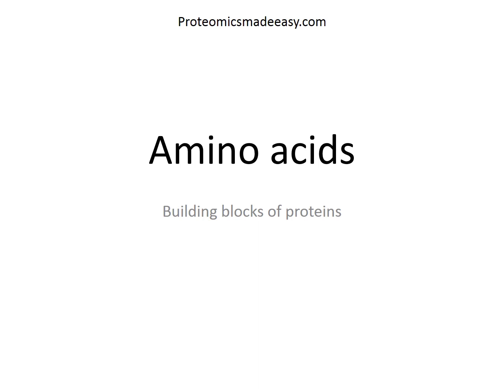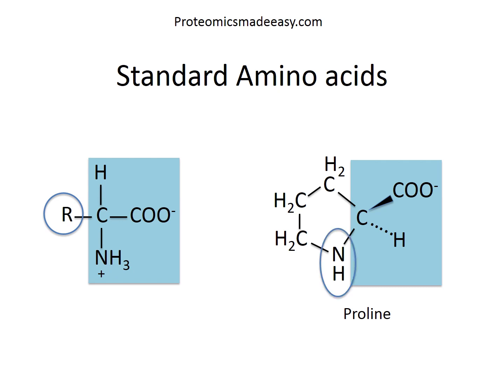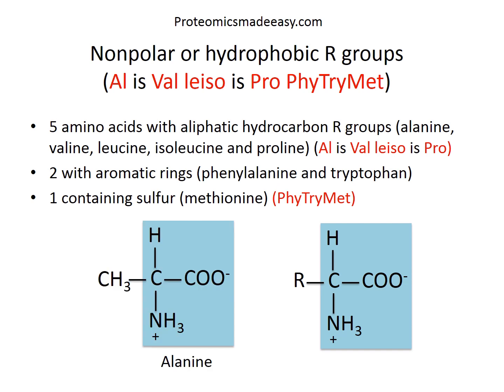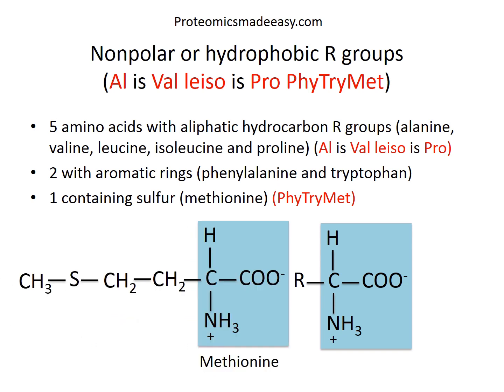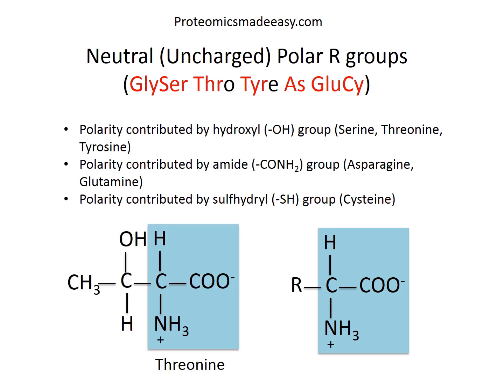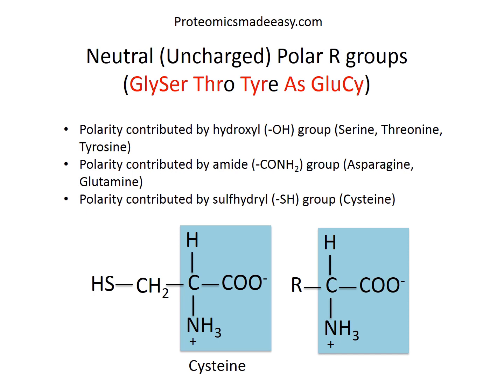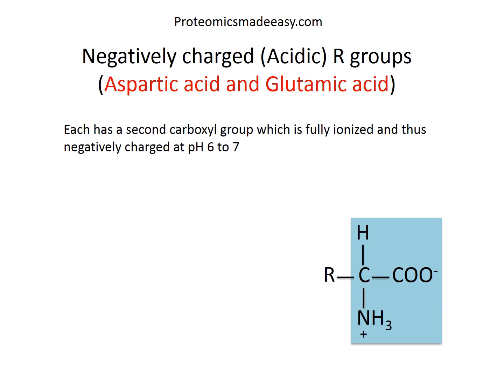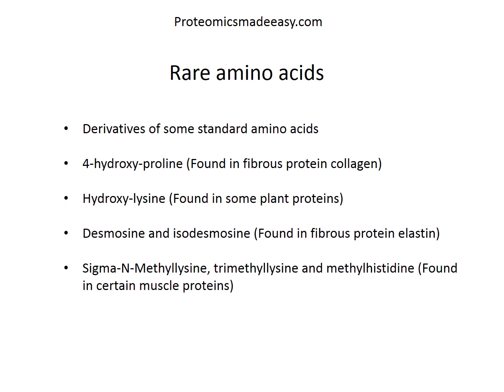Introduction to amino acids - Building blocks of proteins by Proteomicsmadeeasy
Proteomicsmadeeasy is an online educational attempt focused on providing you with clear understanding to basic principles of biochemistry/protein chemistry.

to read the transcript of the video if that is your preference.